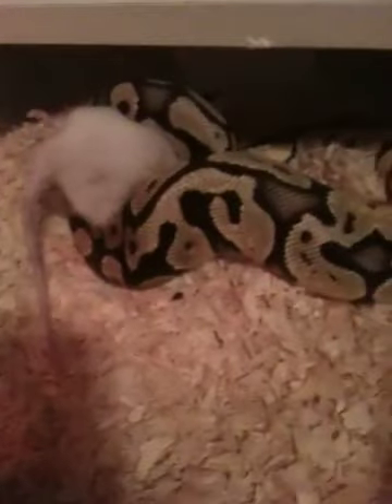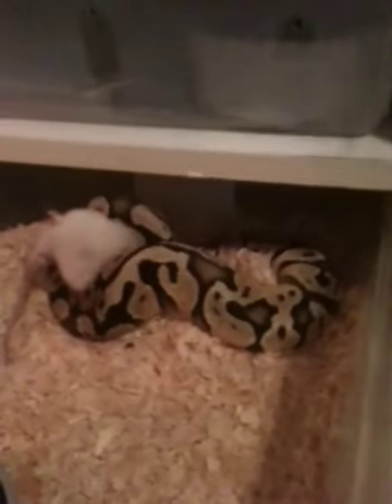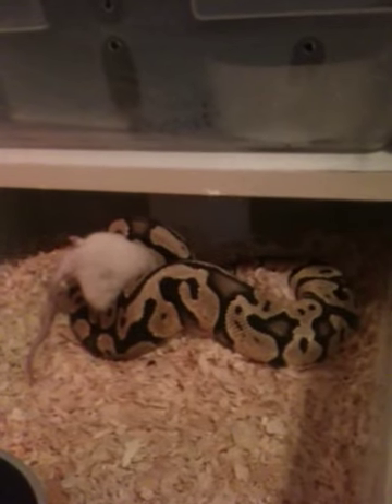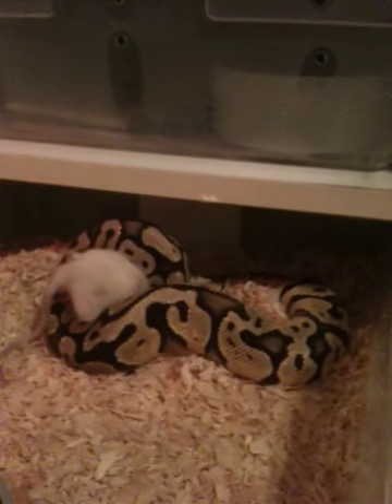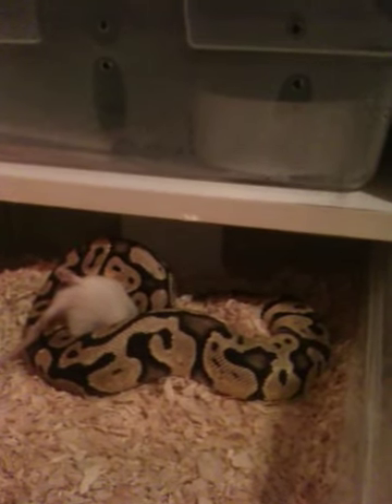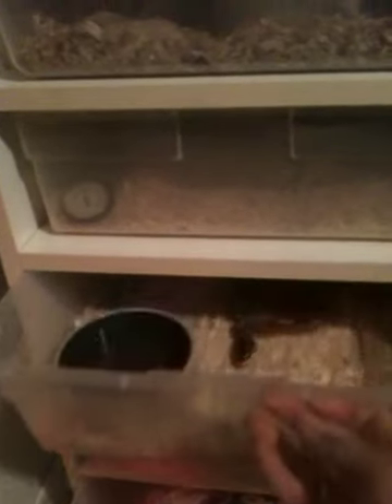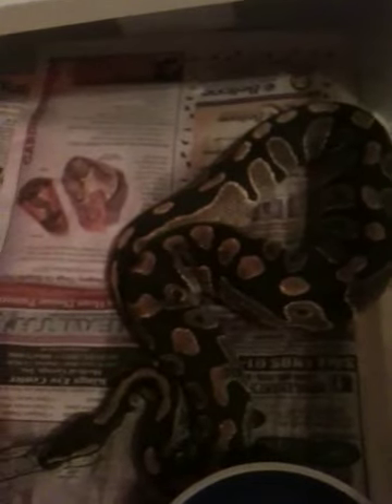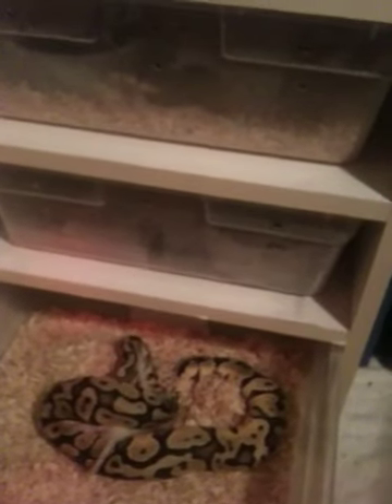Ball python feeding and set up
Ball python morphs feeding